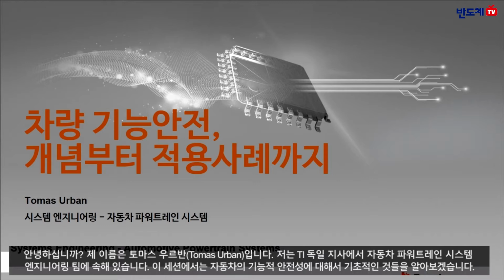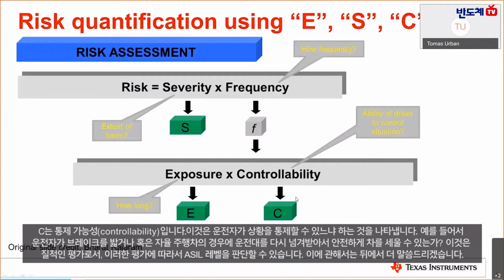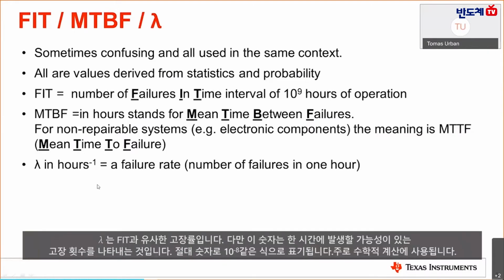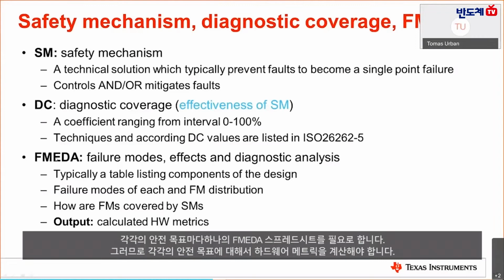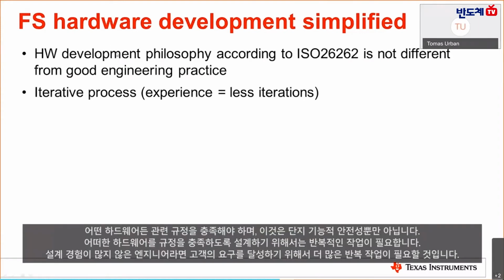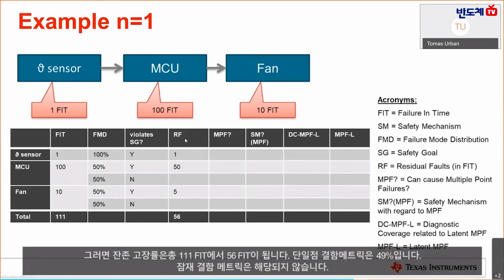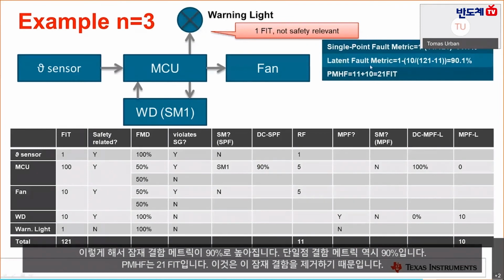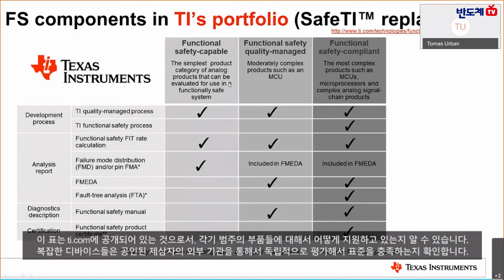차량 기능안전, 개념부터 적용사례까지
많은 차량 시스템은 기능 안전과 관련 있습니다. 이 세션에서는 자동차 기능 안전 표준 ISO26262에 대한 단계별 소개와 다음과 같은 몇 가지 실용적인 팁을 제공합니다.
• 산업 자동화 시스템과 차량 시스템의 기능 안전 요소의 비교
• 가장 중요한 기능 안전 용어, 약어 및 개념
• 시스템의 결함 분류
• 차량 시스템 공급 업체별 기능 안전 요구사항
• ASIL 등급의 정의와 ASIL 등급 별 주체와 안전 목표
• 하드웨어 구성 요소 분류 방법 및 TI 포트폴리오 제안